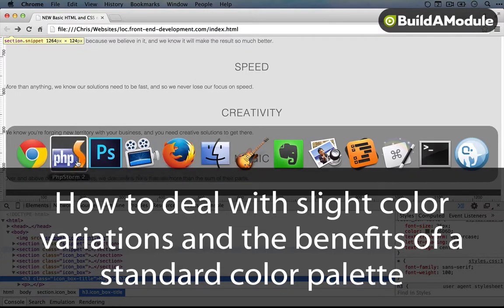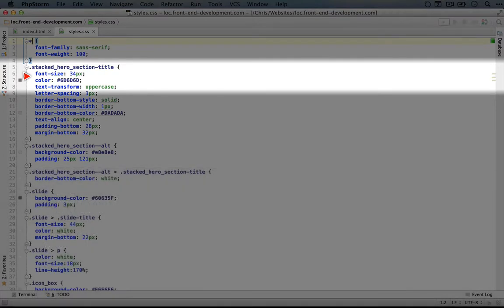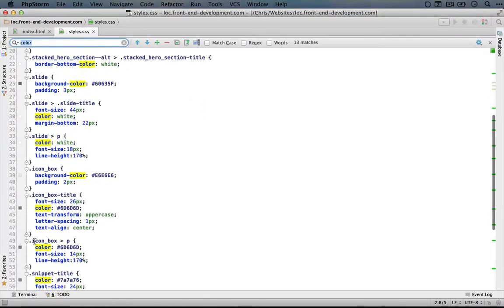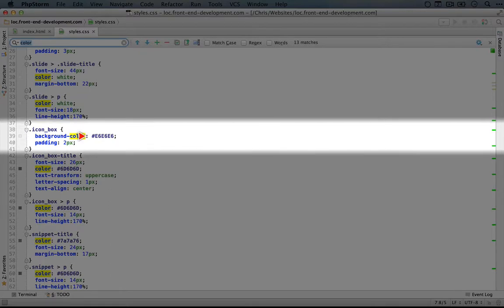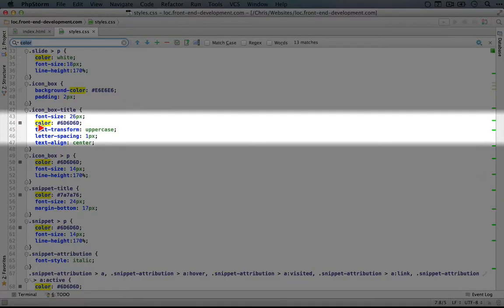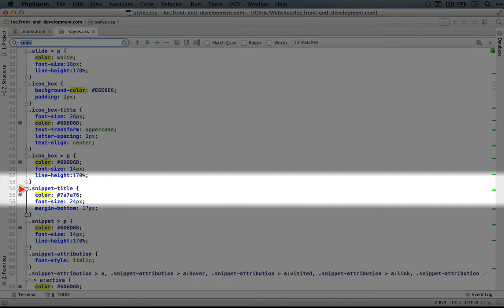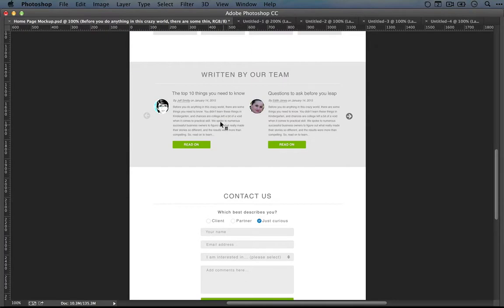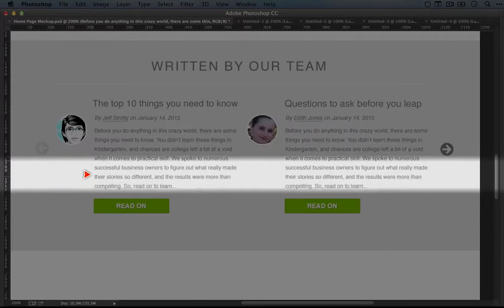70. How to deal with slight color variations and the benefits of a standard color palette